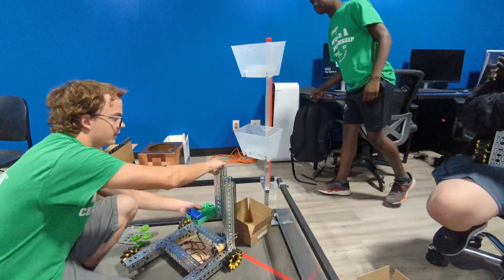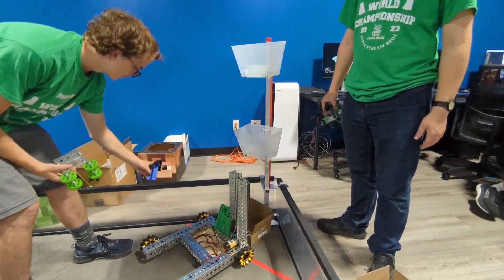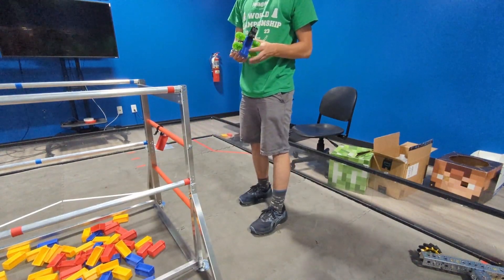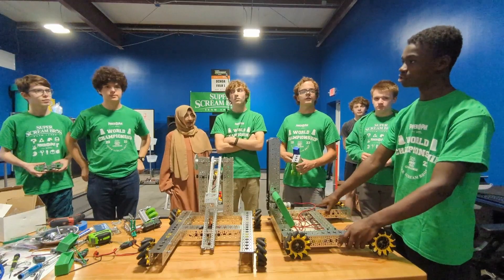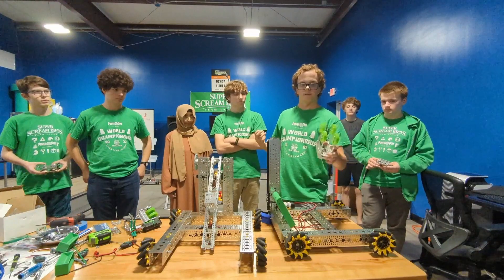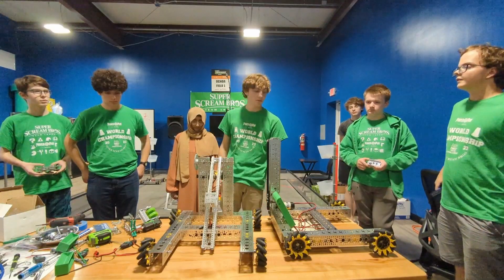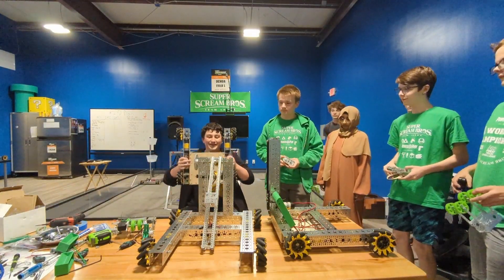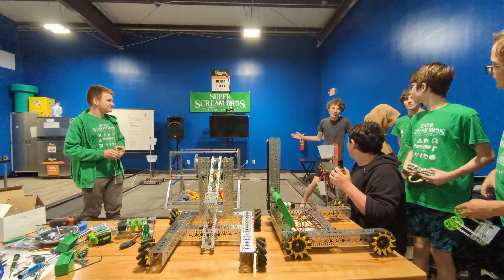ROBOTS, SLIDES, AND GRABBERS, OH MY!!! - RI3D Day 1 Review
A summary of what we did for the first day of our Robot in 3 Days